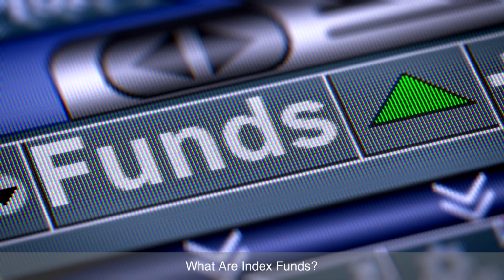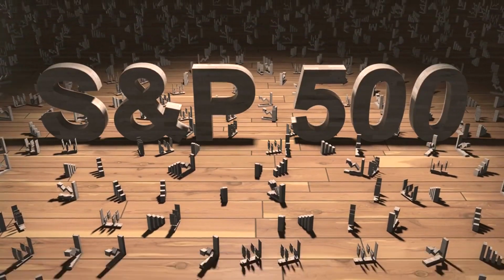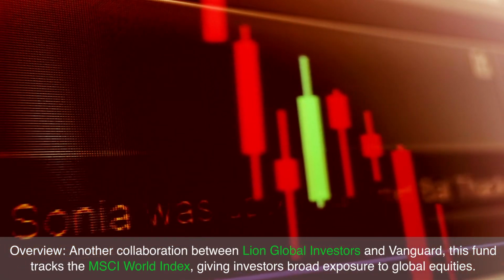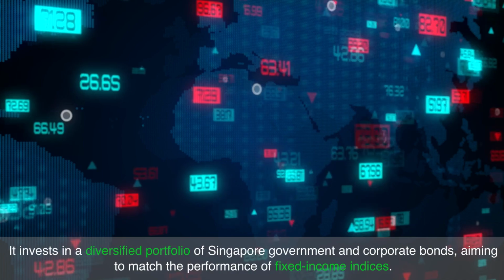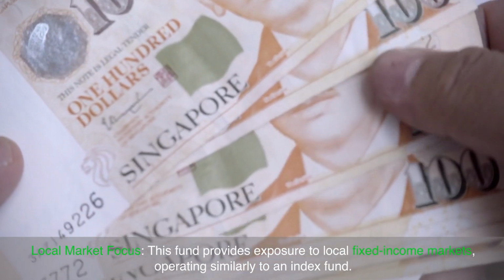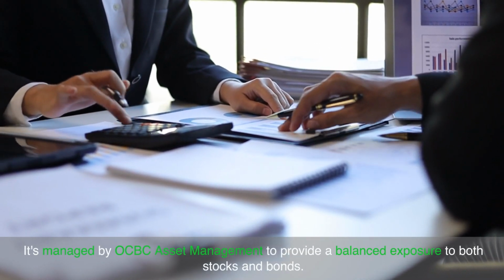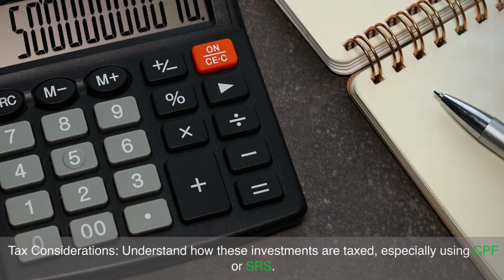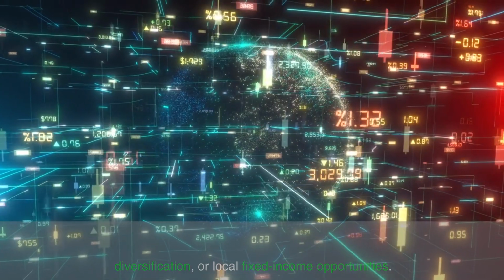The Biggest Singapore Index Funds | Invest in Singapore | SGX Straits Times Index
In this video, we're focusing on "The Biggest Singapore Index Funds." These mutual funds track specific indices in Singapore, offering a way to invest in the market with a passive strategy. Let's look at some of the most notable ones:

What Are Index Funds? To start, let's clarify what index funds are.

Definition: Index funds are mutual funds designed to track the performance of a market index, providing broad market exposure with low management fees.
Benefits: They offer diversification, lower costs compared to actively managed funds, and a passive investment approach, aiming to match rather than beat the market performance.

1. Infinity U.S. 500 Stock Index Fund.

Why It's Big:
Access to the U.S. Market: This allows Singapore investors to invest in one of the world's largest economies through CPF or SRS.
Low Cost: Known for its low expense ratio, it attracts cost-conscious investors.

2. Infinity Global Stock Index Fund.

Overview: Another collaboration between Lion Global Investors and Vanguard, this fund tracks the MSCI World Index, giving investors broad exposure to global equities.
Why It's Big:
Global Diversification: It's a one-stop solution for investors wanting global exposure without picking individual stocks or funds.
Cost-Effective: Like its U.S. counterpart, it's known for its competitive expense ratio.

3. DBS Enhanced iYield.

Overview: While not strictly an index fund, it's worth mentioning due to its passive strategy. It invests in a diversified portfolio of Singapore government and corporate bonds, aiming to match the performance of fixed-income indices.
Why It's Big:
Fixed Income Exposure: This option offers a way to invest in the bond market with an index-like approach, focusing on stability and income.

4. UOB United SGD Fund.

Overview: This fund doesn't track a specific index but operates with a passive strategy focusing on Singapore dollar-denominated securities, including government and corporate bonds.
Why It's Big:
Local Market Focus: This fund provides exposure to local fixed-income markets, operating similarly to an index fund.

5. OCBC Balanced Growth Fund.

Overview: While traditionally a balanced fund, it has elements of passive investing by aligning closely with a mix of equity and bond indices. It's managed by OCBC Asset Management to provide a balanced exposure to both stocks and bonds.
Why It's Big:
Diversified Portfolio: This portfolio offers a blend of local and global equities alongside local bonds, providing a balanced approach to index investing.
Accessibility: Available for investment through CPF, making it accessible to a broader range of investors in Singapore.

How to Invest in These Funds?

Brokerage or Fund Platform: You'll need to go through a financial institution or platform that offers these mutual funds, like DBS, UOB, OCBC, or specific investment platforms.
Consider Your Investment Strategy:
Regular Investment: Some funds allow for regular savings plans, which can benefit dollar-cost averaging.
Tax Considerations: Understand how these investments are taxed, especially using CPF or SRS.
Research: Check the fund's expense ratio, historical performance, and how closely it tracks its benchmark.

Investing in Singapore's biggest index mutual funds can be a smart way to gain market exposure with a low-cost, passive investment strategy. These funds provide access to local and international markets, catering to different investor needs, whether you're looking for U.S. stock market exposure, global diversification, or local fixed-income opportunities.